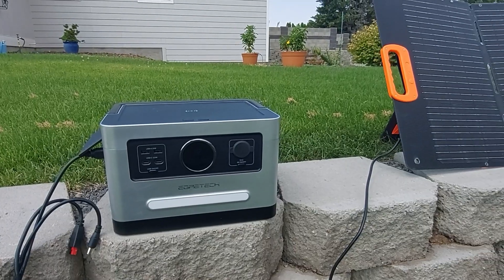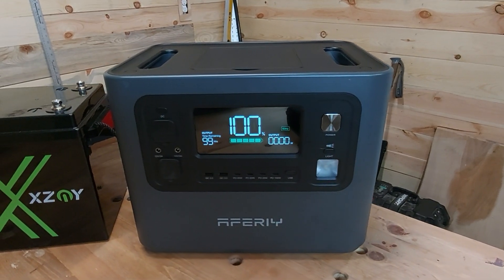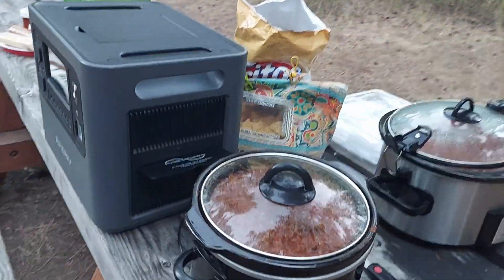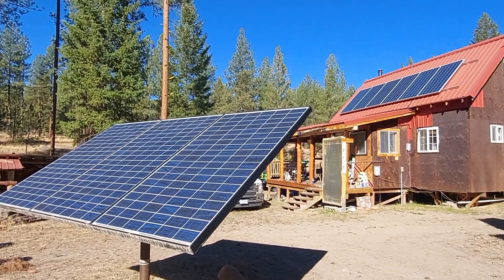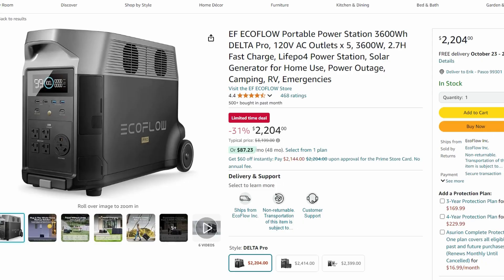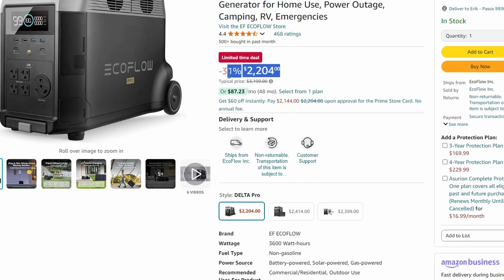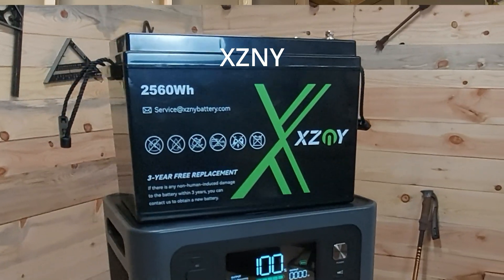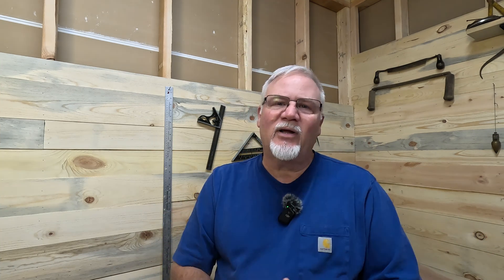Power Stations vs DIY Solar Power; which is right for you?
Power stations vs. DIY solar power systems; which is right for you?  Have you been looking at big power stations for home back up?  Considering a DIY solar power setup?  Here's my take on those two options and why you might one one rather than the other.

Victron Energy on Amazon
Ecoflow Power Station
400w portable solar panel
XDNY 24v 100AH battery